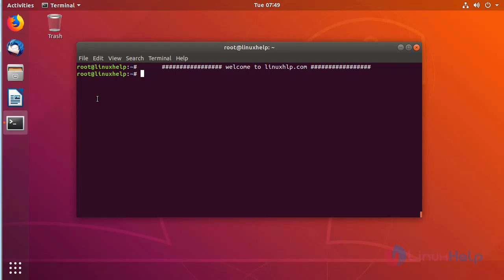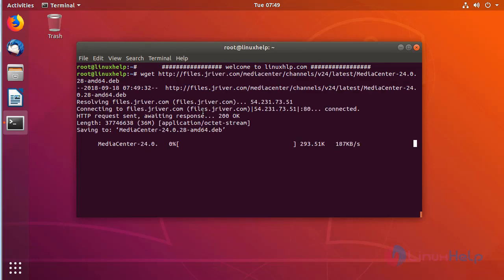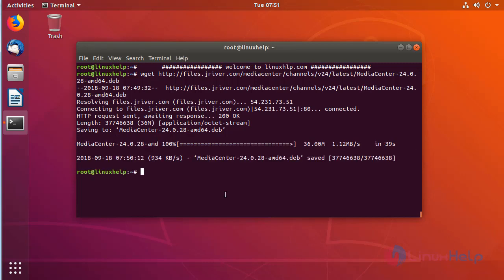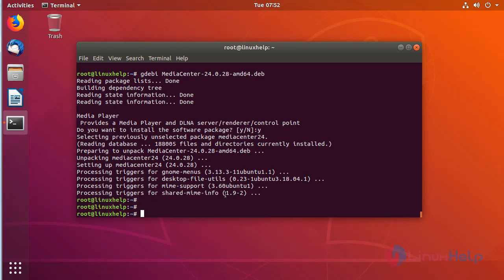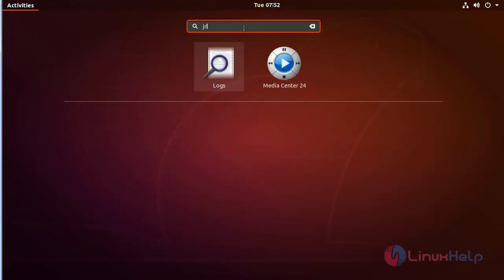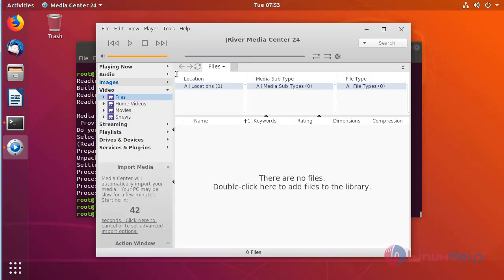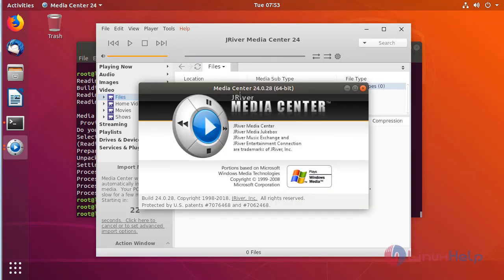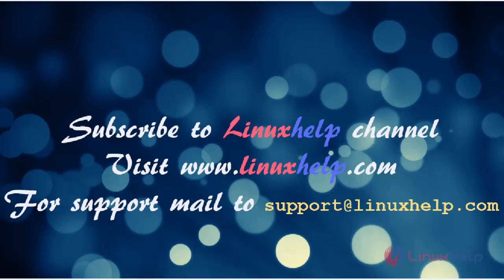How to install JRiver Media Center on Ubuntu 18.04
This video covers the method to install JRiver Media Center on Ubuntu 18.04. JRiver Media Center is a multimedia application that allows the user to play and organize various types of media on a computer.